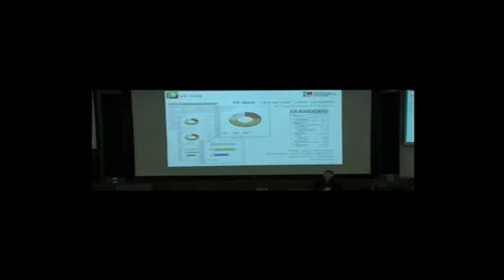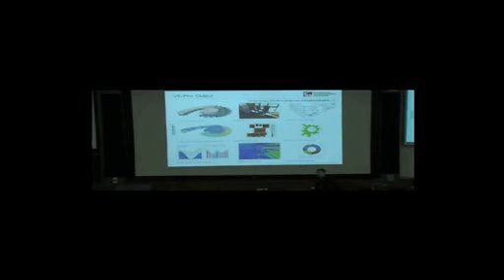Part 2 - Discover IES at IBPSA 2009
Craig Wheatley discusses IES' product range at the IBPSA (International Building Performance Simulation Association) Conference 2009, Strathclyde University, Glasgow.  This is Part 2 of two parts.